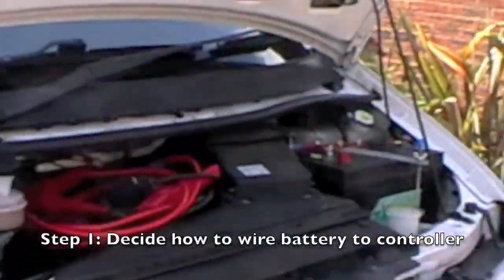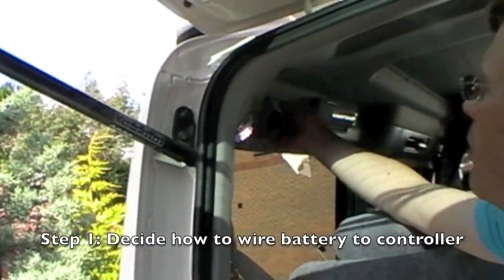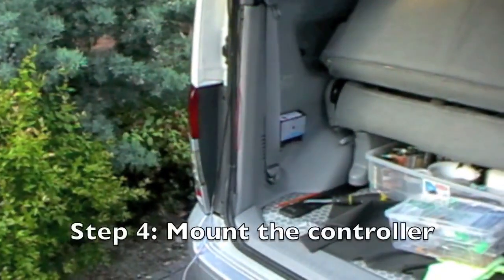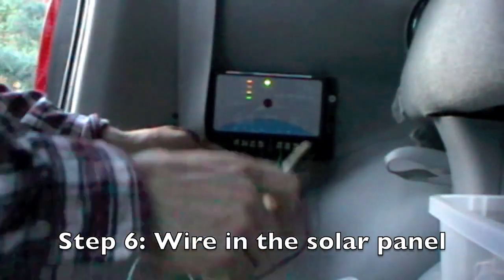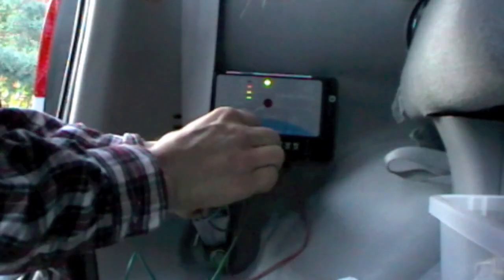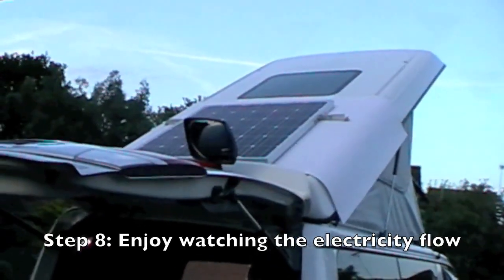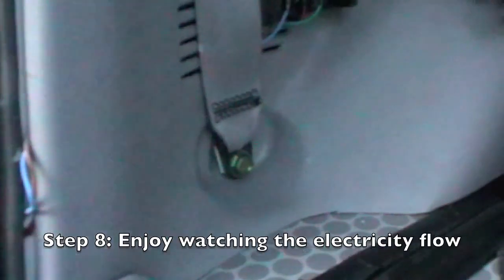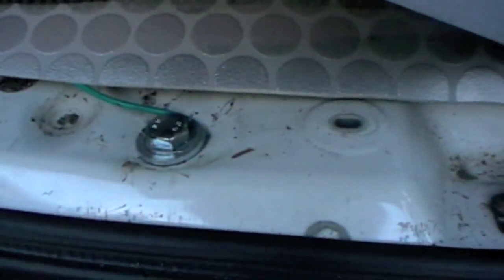How to install an 80w AKT Solar panel on a campervan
This video demonstrates installing an 80w AKT solar panel and 10A charge controller on the roof of a Mazda Bong camper van.
All you need to wire up this 80w solar charging kit is a screw driver and pair of wire cutters (and an existing electrical system to wire it into).
The charge controller lights show state of charge (of the batter) and will cycle to show charging in progress.
This panel will provide enough free energy to run lights and a Laptop  or DVD player for several hours a day.